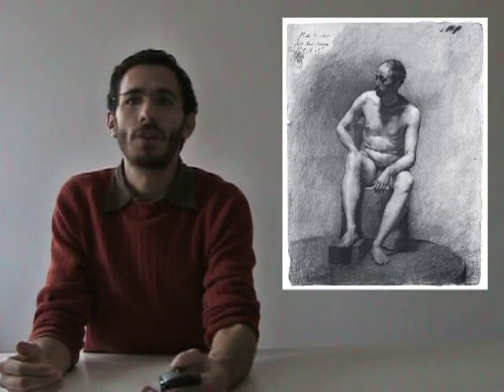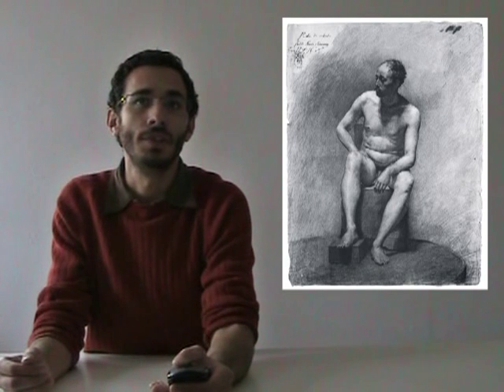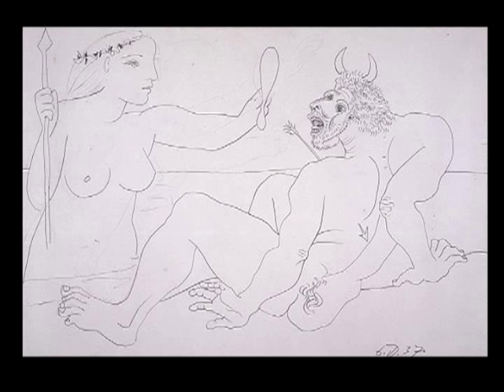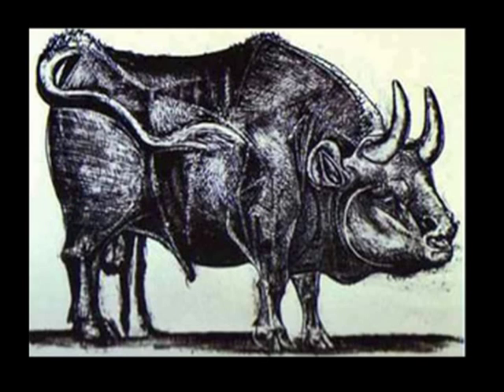Drawing Module 1 Introduction